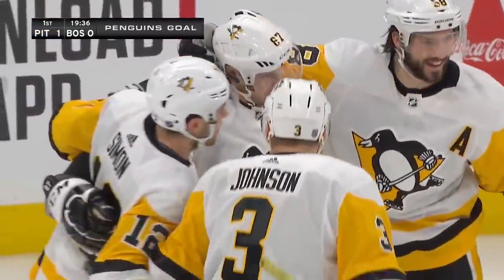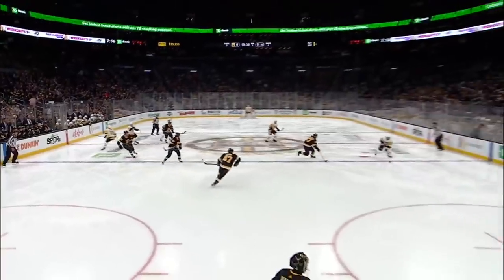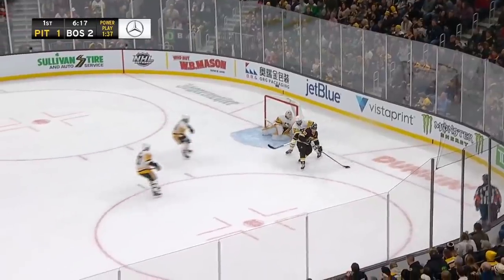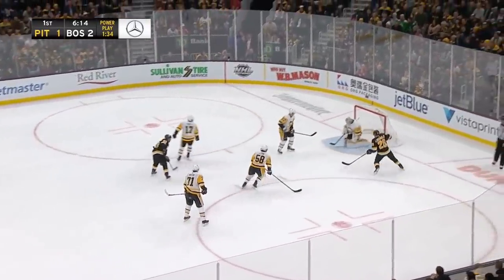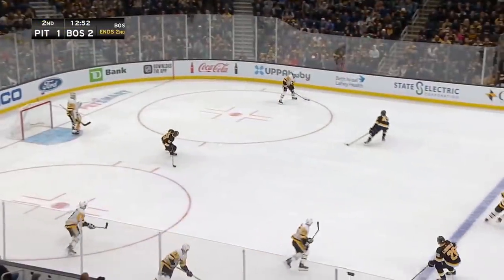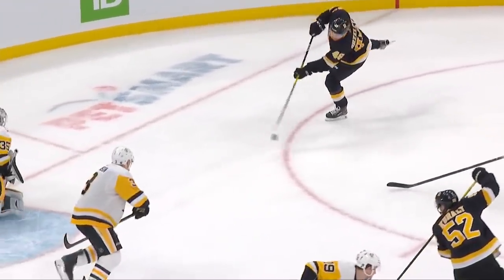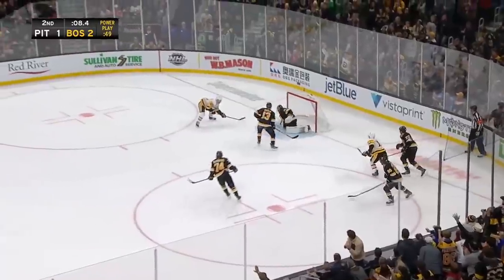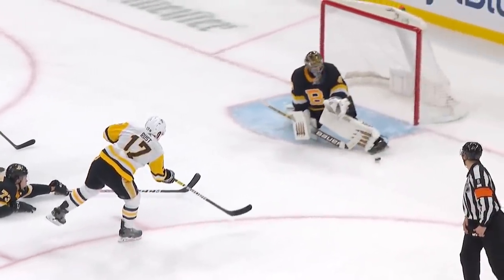NHL Highlights | Penguins @ Bruins 1/16/20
Extended highlights of the Pittsburgh Penguins at the Boston Bruins